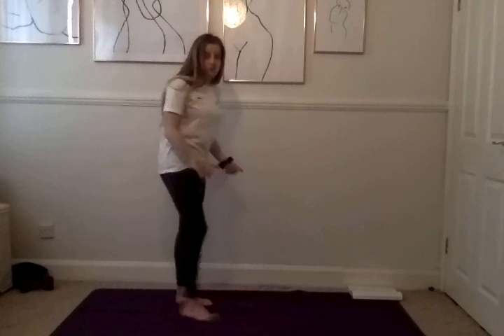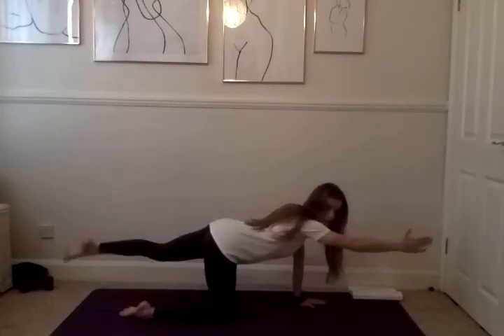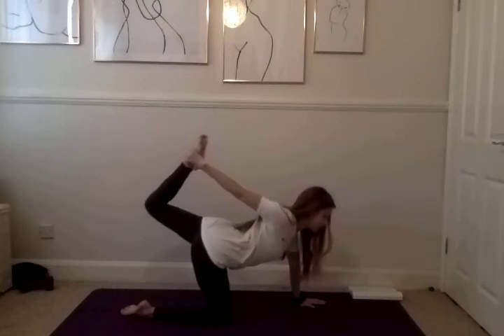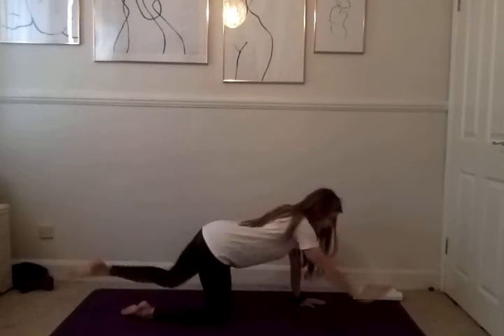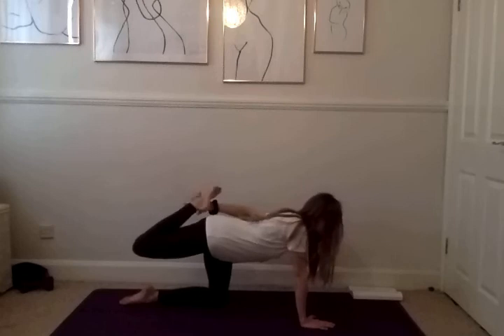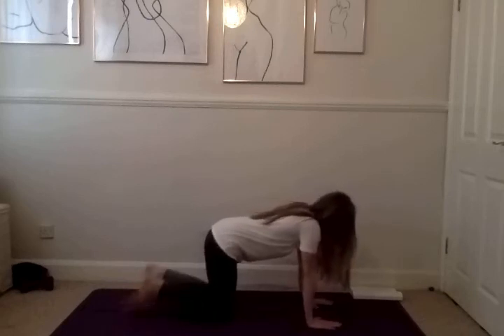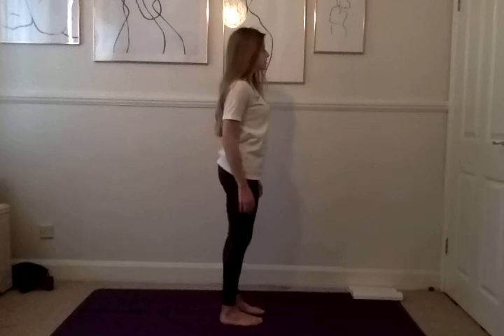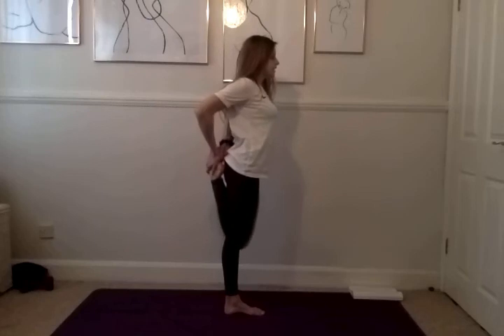PE & School Sports Network: Yoga with Bella